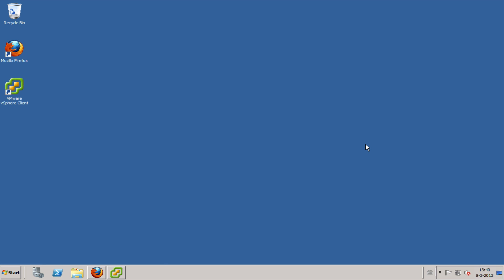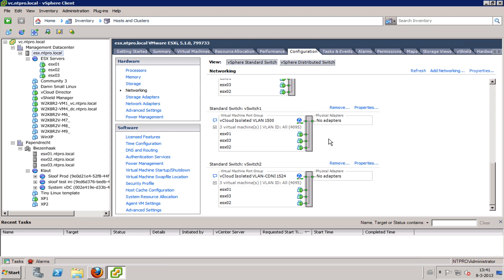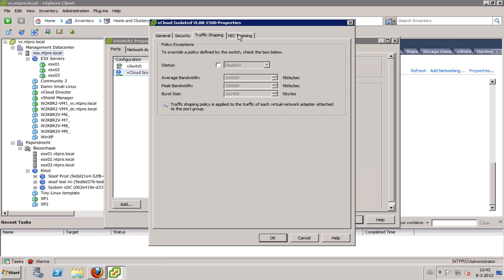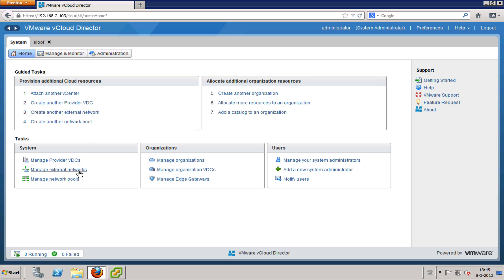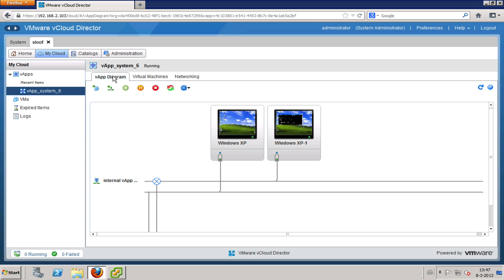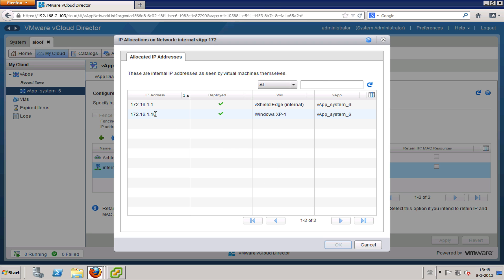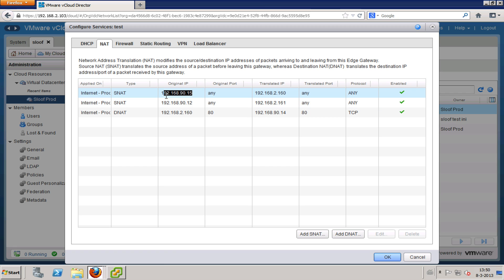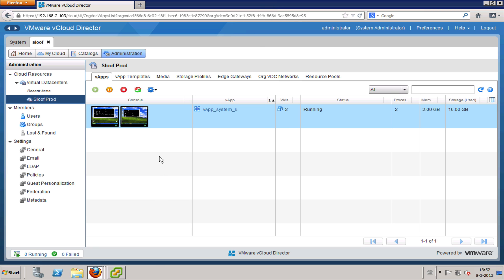VMware vCloud Director DNAT and SNAT rules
The virtual machines in a vApp can connect to vApp networks (isolated or routed) and organization vDC networks (direct or fenced). You can add networks of different types to a vApp to address multiple networking scenarios.

Virtual machines in the vApp can connect to these networks. If you want to connect a virtual machine to a different network, you must first add it to the vApp.
A vApp can include vApp networks and organization vDC networks. A vApp network can be isolated by selecting None in the Connection drop-down menu. An isolated vApp network is totally contained within the vApp. You can also route a vApp network to an organization vDC network to provide connectivity to virtual machines outside of the vApp. For routed vApp networks, you can configure network services, such as a firewall and static routing.

You can connect a vApp directly to an organization vDC network. If you have multiple vApps that contain identical virtual machines connected to the same organization vDC network and you want to start the vApps at the same time, you can fence the vApp. This allows you to power on the virtual machines without conflict, by isolating their MAC and IP addresses.

You can configure certain vApp networks to provide IP translation by adding a NAT mapping rule. When you create an IP translation rule for a network, vCloud Director adds a DNAT and SNAT rule to the vShield Edge associated with the network's port group. The DNAT rule translates an external IP address to an internal IP address for inbound traffic. The SNAT rule translates an internal IP address to an external IP address for outbound traffic. If the network is also using IP masquerade, the SNAT rule takes precedence.

You can configure certain vApp networks to provide port forwarding by adding a NAT mapping rule. Port forwarding provides external access to services running on virtual machines on the vApp network. When you configure port forwarding, vCloud Director maps an external port to a service running on a port on a virtual machine for inbound traffic.